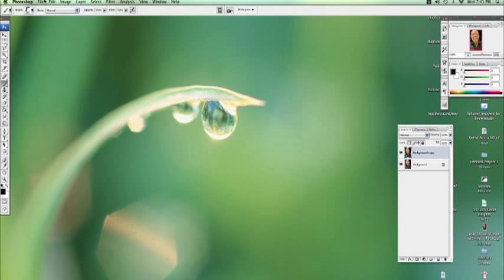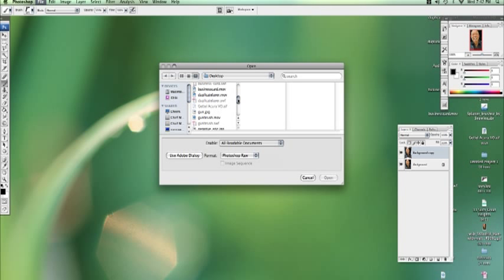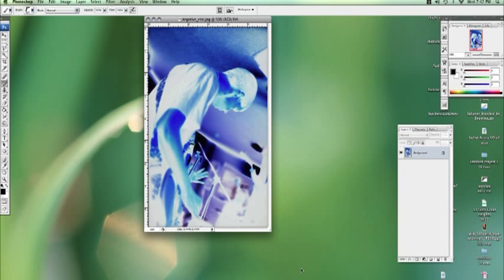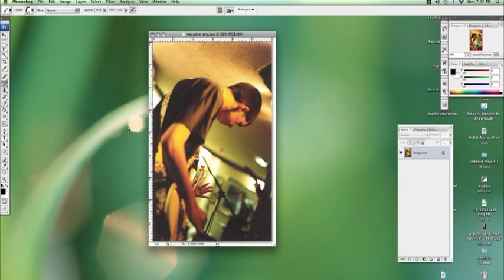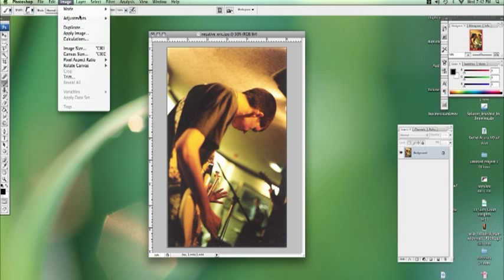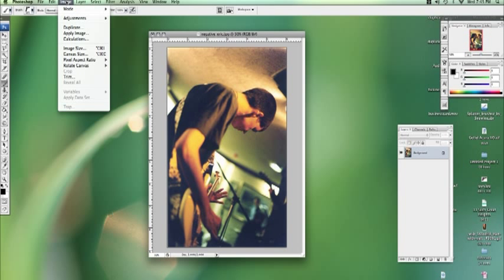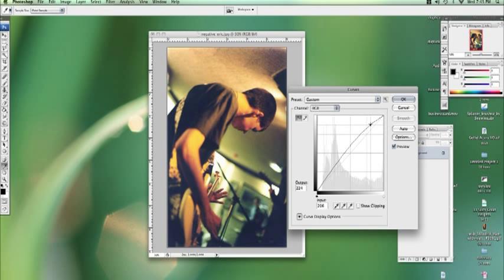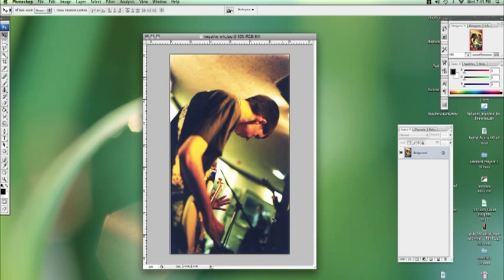Photoshop Tutorial : How to Fix a Negative Scan in Adobe Photoshop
In order to fix a negative scan in Adobe Photoshop, go to "Image" and "Adjustments" before clicking on "Invert." Make adjustments after returning a negative scan to its regular look with help from a graphic designer and former Photoshop instructor in this free video on using Photoshop.

Expert: Jason Namour
Bio: Jason Namour has been a graphic designer and photographer for over 10 years.
Filmmaker: leighton silvestro